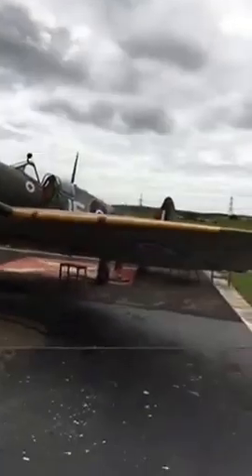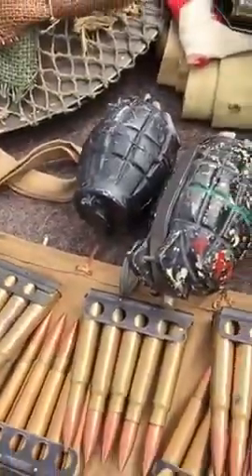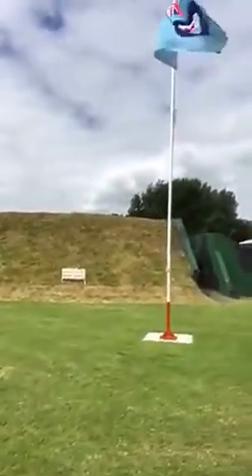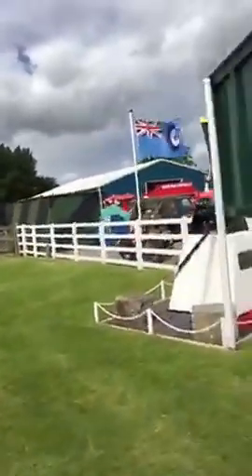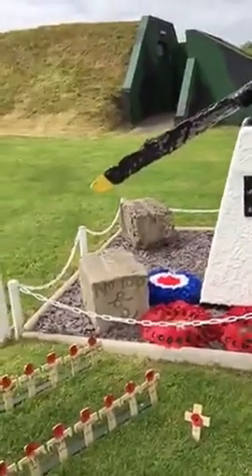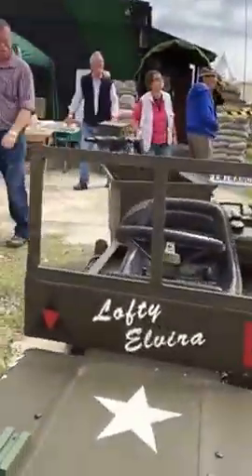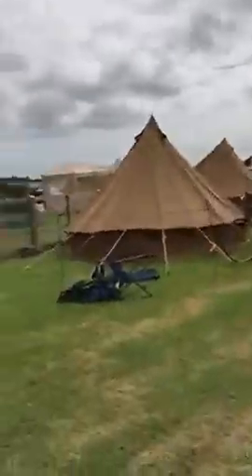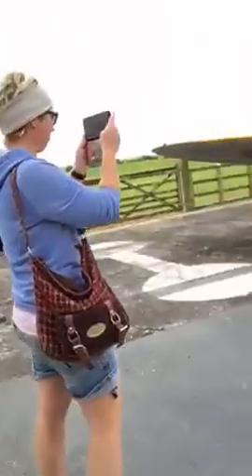Airfield in Carew, Pembrokeshire - Part 1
In this video, I will show you around the military airfield, I went to in Carew, Pembrokeshire.

The airfield today is now, like a miniature museum.
 This is because it shows tourists as well as visitors the different weapons, vehicles and gadgets, as well as aircraft used to fight and win WWII.